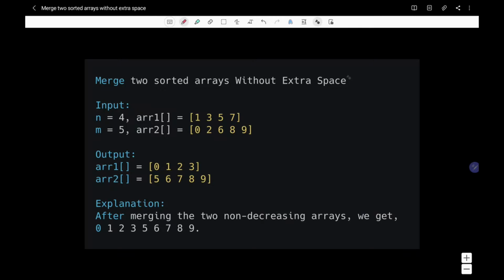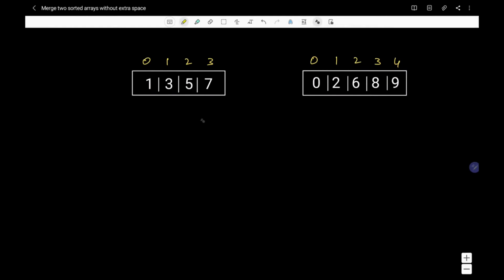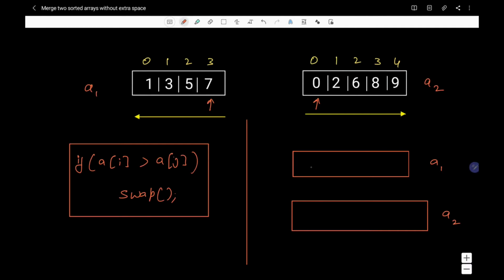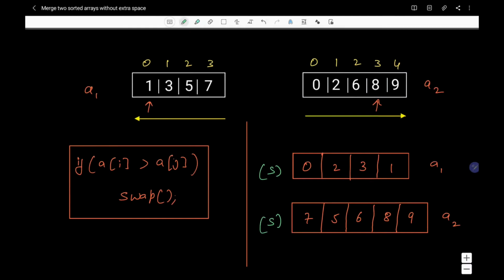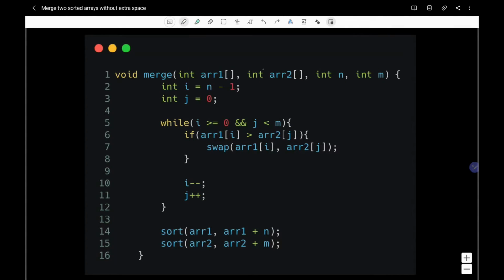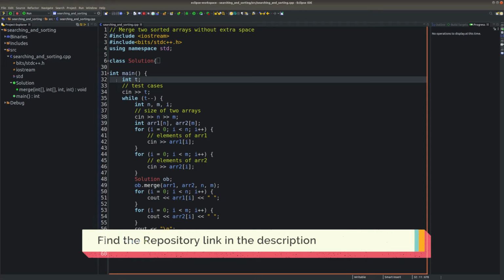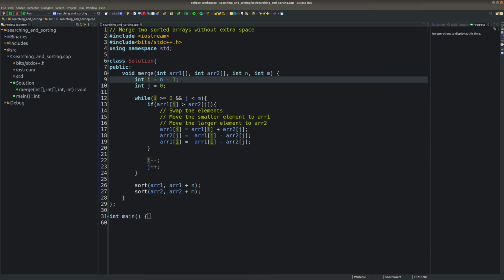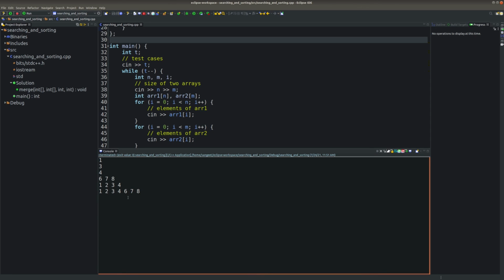Merge two sorted array in increasing order with no extra time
Data Structures and Algorithms - Searching and Sorting Part 12